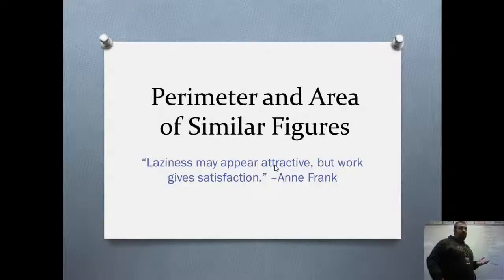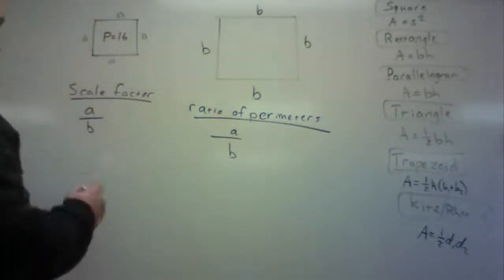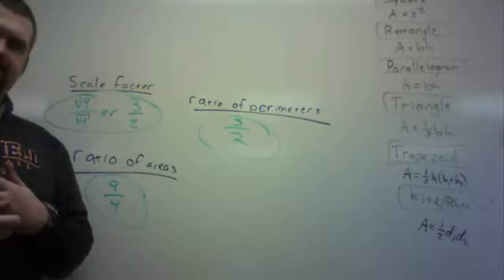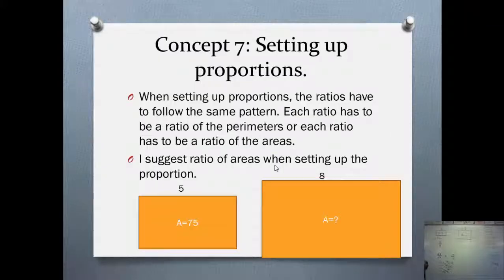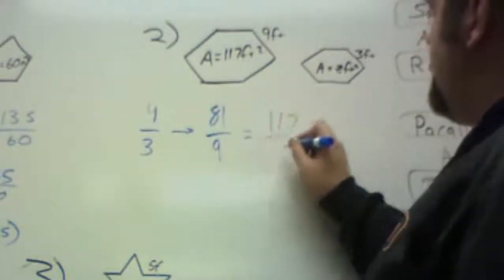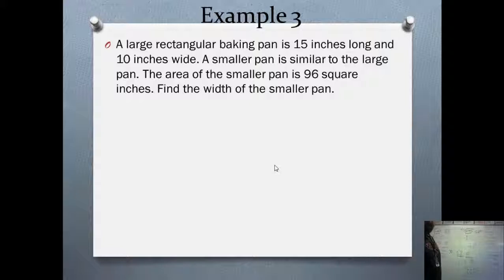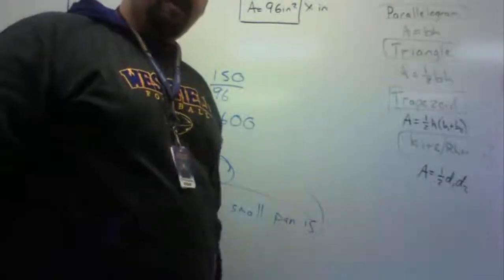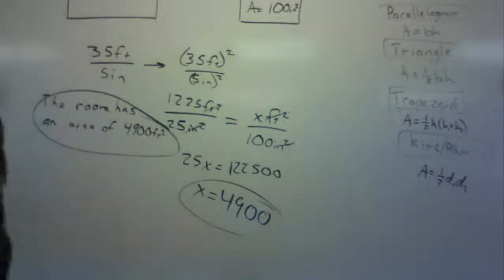11.3 Area of Similar Shapes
This explains how to find the area of similar shapes.